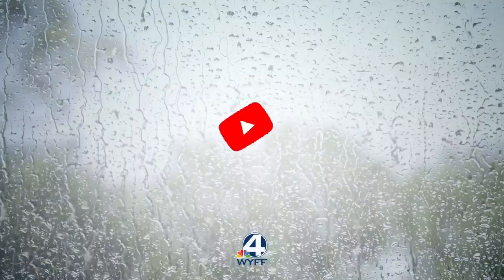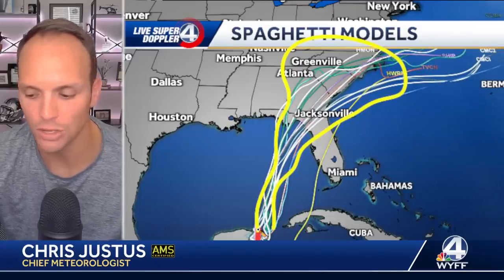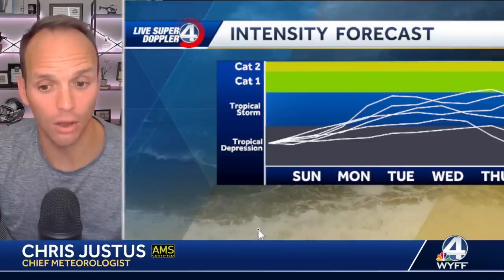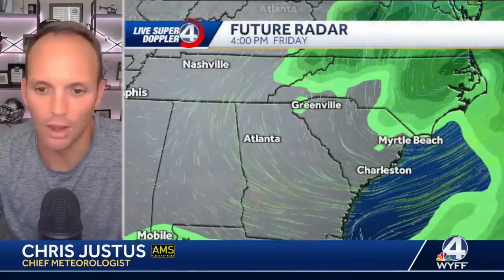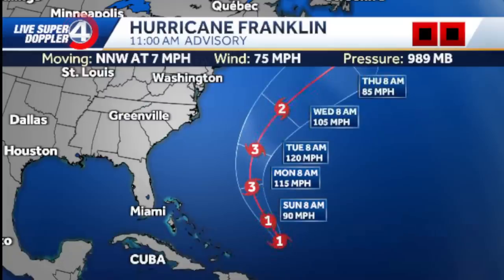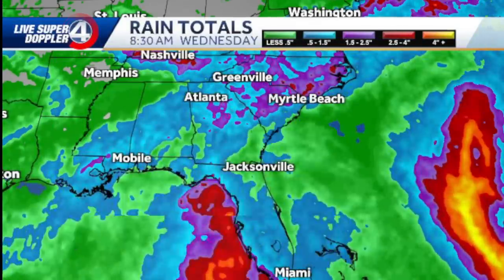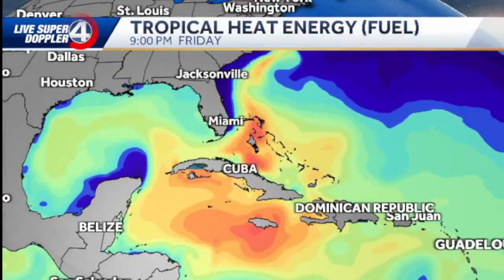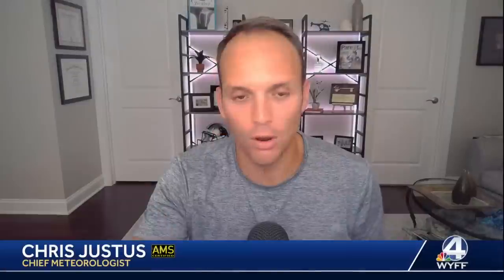DANGER: Gulf System Stronger Than Expected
This storm is getting better organized FASTER than the models showed. Let's discuss what that could mean for the track and intensity.  Here is what I know right now.